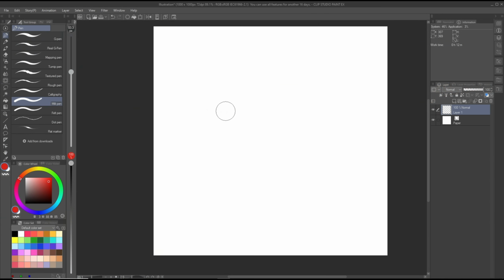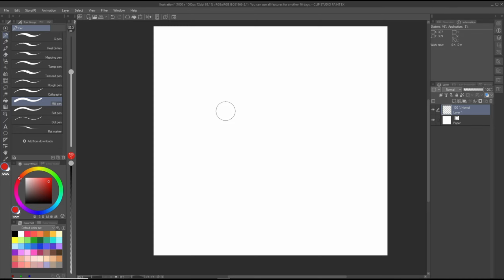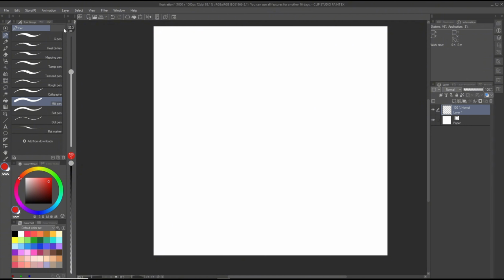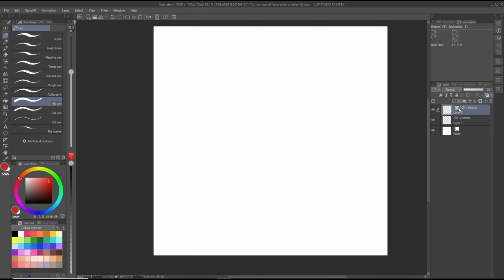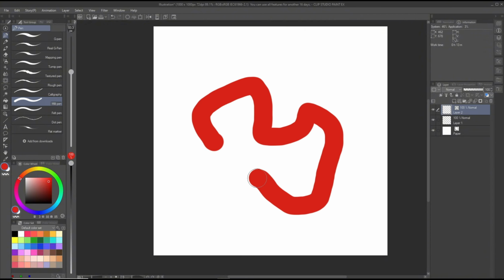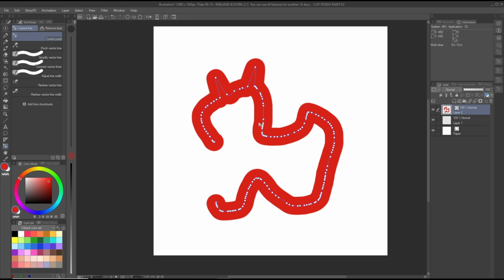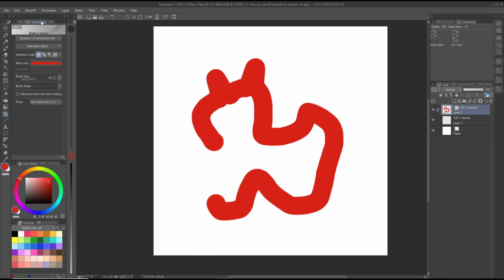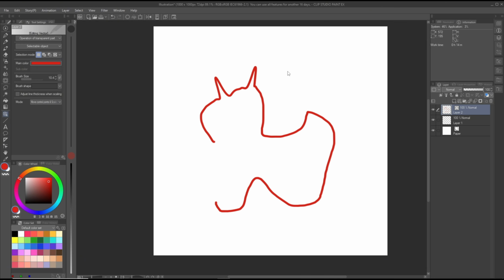Clip Studio Paint How To Use Vector Layer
Learn basic clip studio paint tutorial for beginner how to vector layer to edit entities